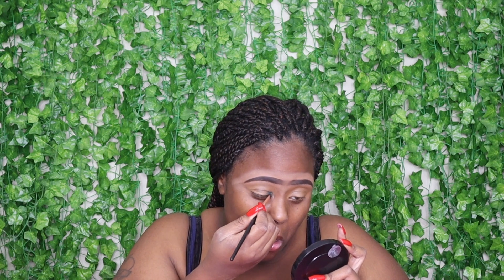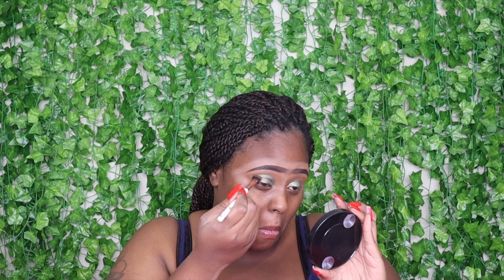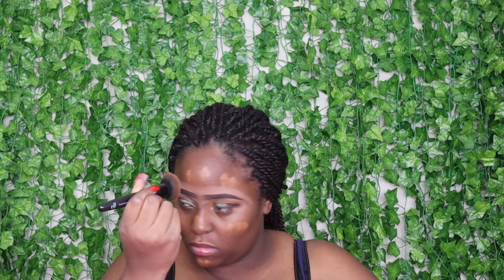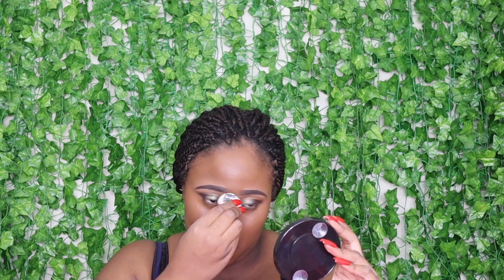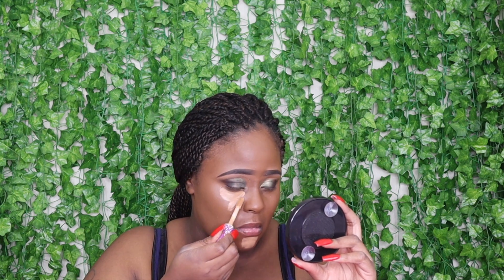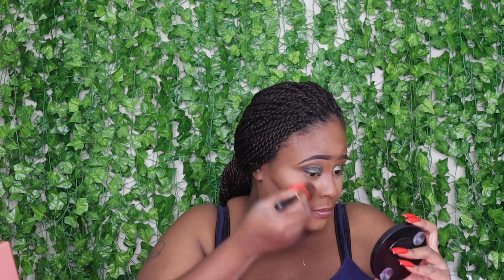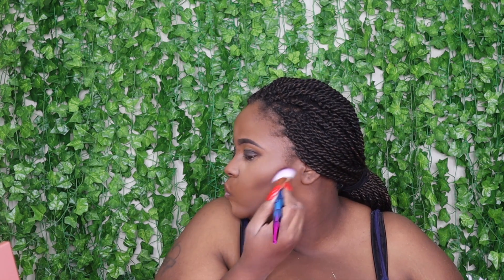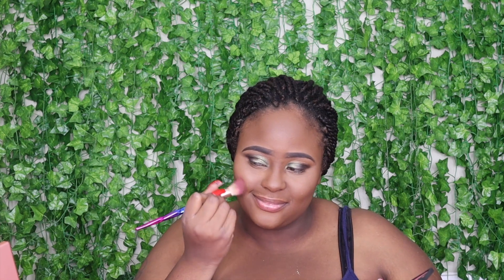MY HUSBAND DOES MY VOICEOVER!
MY HUSBAND DOES MY VOICEOVER FOR MY MAKEUP TUTORIAL!

Victoria Albert

__shesbougie

_shesbougie

FAMILY YOUTUBE PAGE
   ***MeetTheAlbertFamily***

MeetTheAlberts

MeetTheAlberts